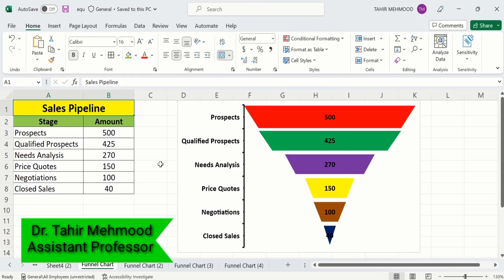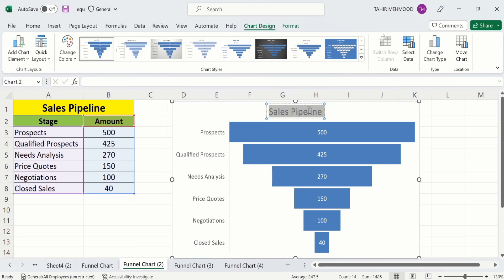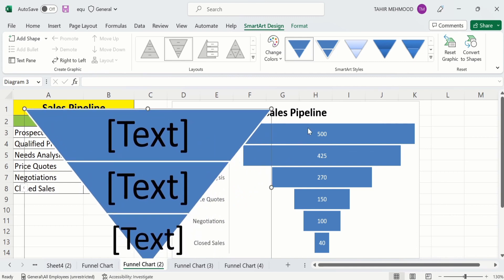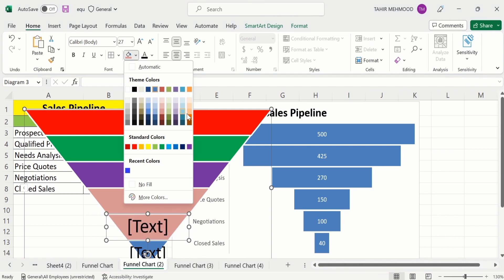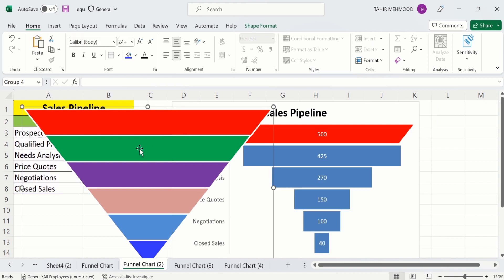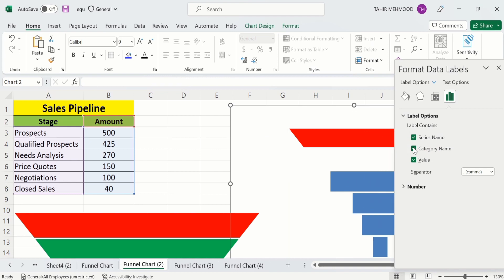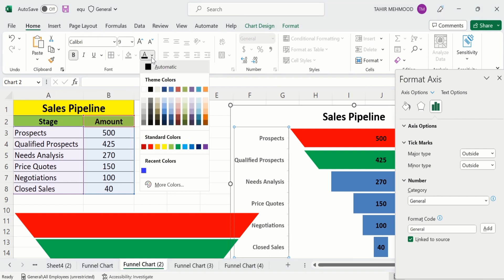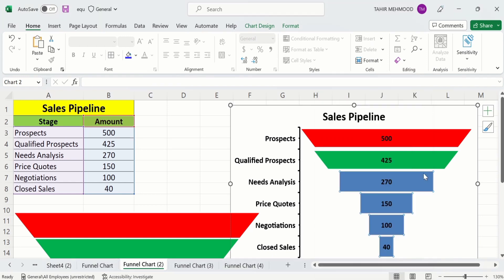How to Create a Sales Funnel Chart in Excel (First Version)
In this video, you will learn How to Create a Sales Funnel Chart in Excel? You can easily Create a Sales Funnel Chart in Excel by following simple steps as explained in the video. You can Create a Sales Funnel Chart in Excel using Microsoft Excel. I have used Microsoft Excel 365 for this tutorial. You can also perform this operation using other versions of the Excel such as Excel 2007, Excel 2010, Excel 2013, Excel 2019, Microsoft Excel on a Mac and excel 2016. This video guide to Create a Sales Funnel Chart in Excel. You will learn a technique to Create a Sales Funnel Chart in Excel.

Other YouTube queries:
How to Create a Sales Funnel Chart in Excel (Not the "usual" Funnel),
Make Sales Funnel Chart in Excel,
Creating a Sales Funnel Chart in Excel,
How to Create a Sales Funnel Chart in Excel - Sales Pipeline,
Create Funnel Chart in Excel 2019,
funnel chart,
funnel chart in excel,
funnel chart excel,
how to create funnel chart,